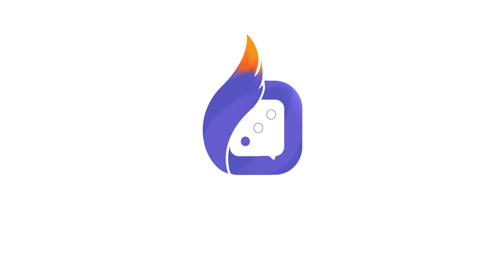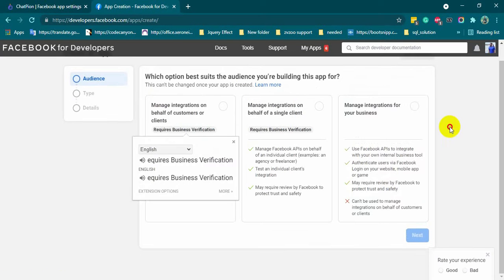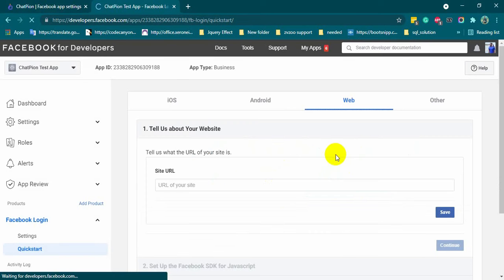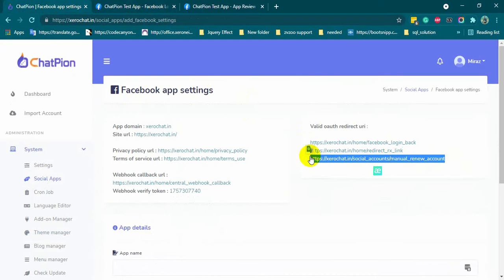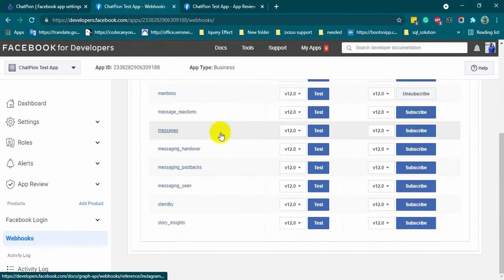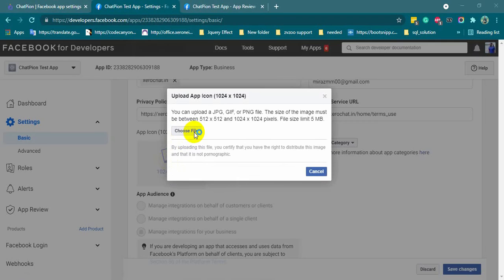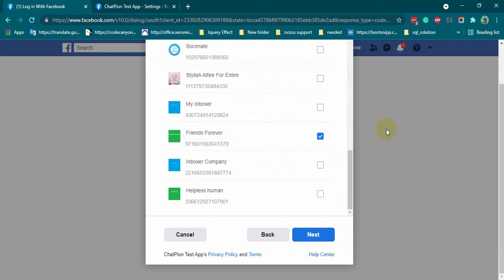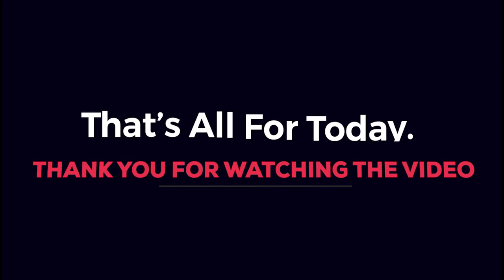How to create a Facebook App for ChatPion.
Please follow the Video instructions to create the Facebook App for ChatPion.